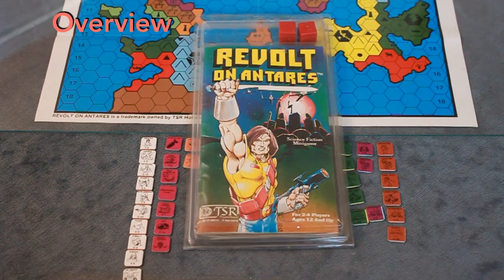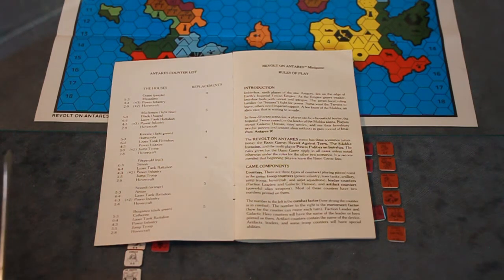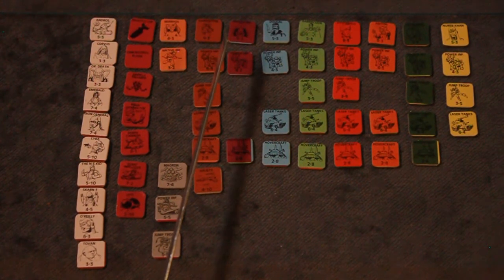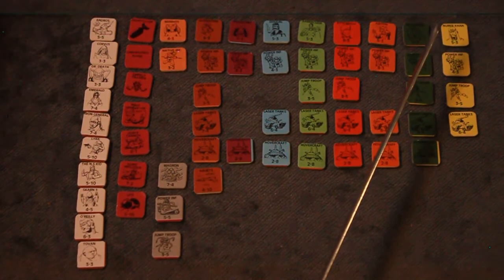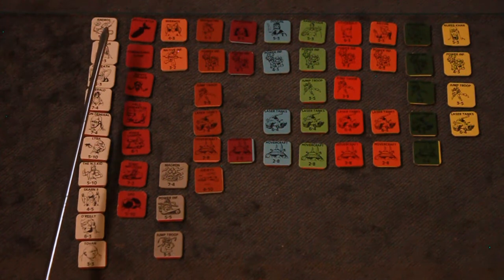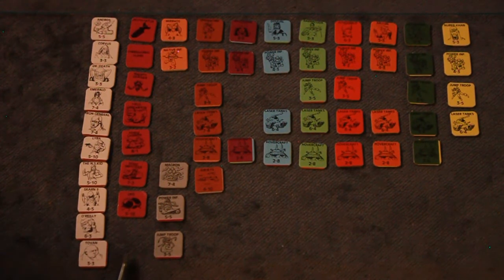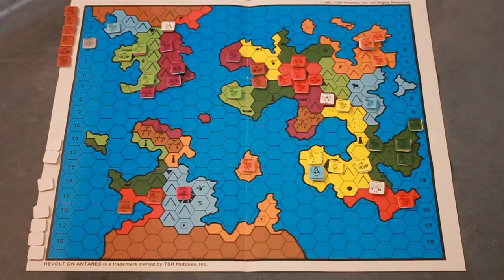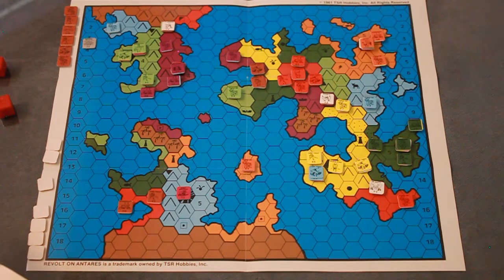Revolt on Antares (TSR) Review & How to Play [RVW 049]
Revolt on Antares, TSR, 1981. Terran descended families with psychic abilities battle the Terran empire for control of their planet. This Sci Fi game review & play includes an example of play, detailed rules and a review.
Overview 0:09, Components 3:56, Rules 16:19, Setup and Play 31:41, Conclusion 47:22.

2 player game. Can be played solitaire.